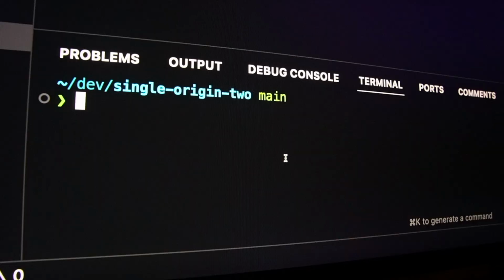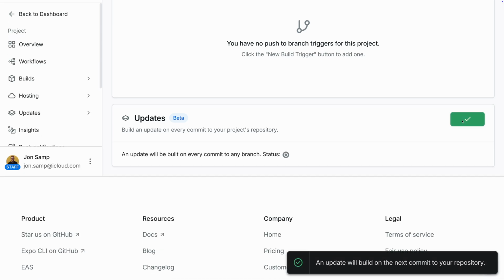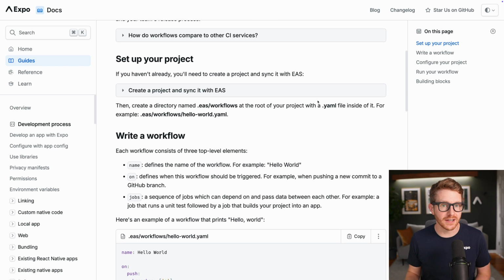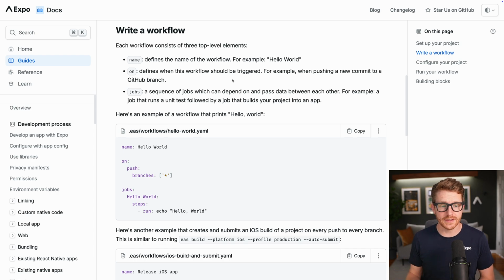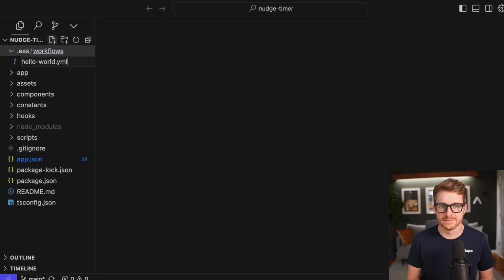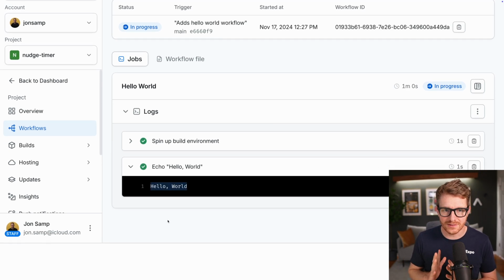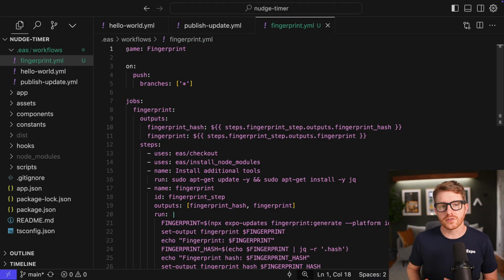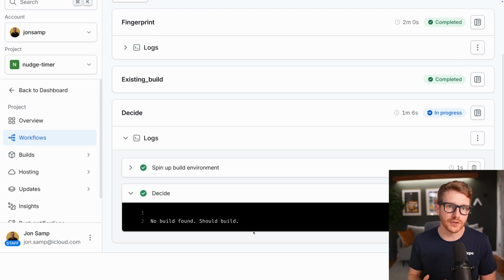Workflows is the best React Native CI/CD for iOS, Android and Web apps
Workflows is the best React Native CI/CD solution for iOS, Android and Web apps. This service from Expo that allows you to deliver your app automatically. The process gives you complete control of your development process while making your whole team more consistent.

00:00 Introduction to Expo Workflows
01:39 Workflows demo
02:52 Hello world!
03:48 Lint, tsc, update
04:25 Fingerprint
05:09 Wrap up